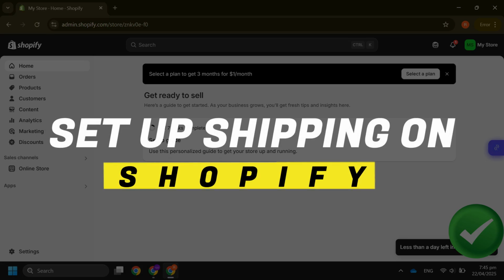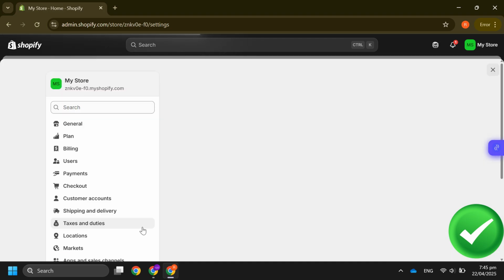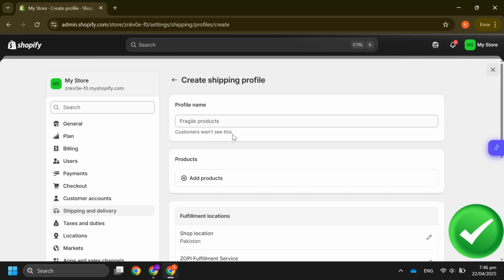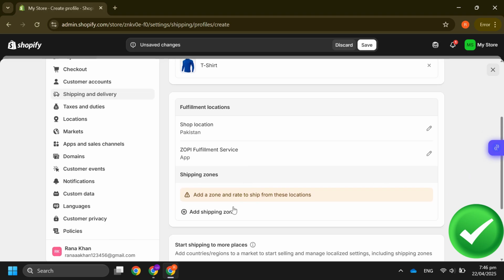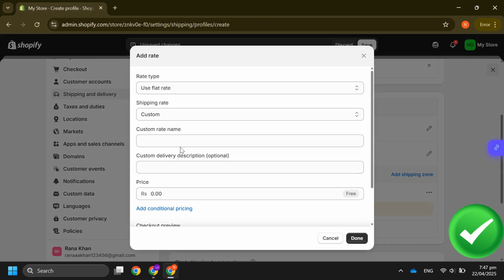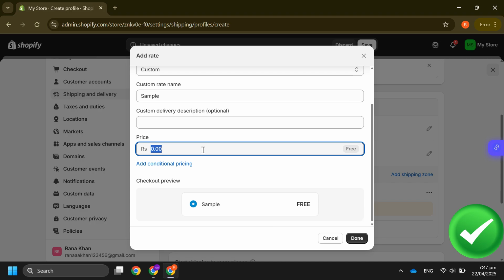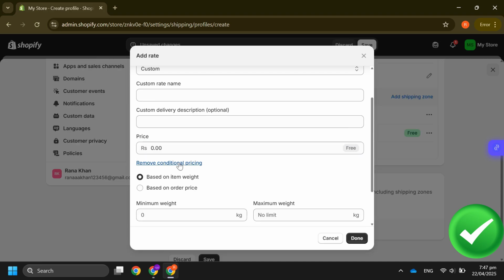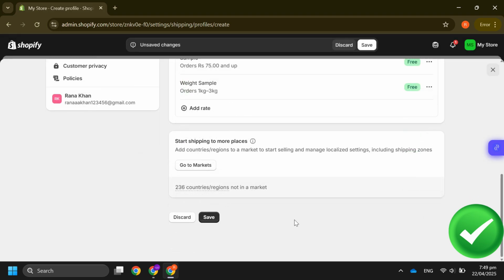How to Setup Shipping on Shopify (EASY GUIDE)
Learn How to Setup Shipping on Shopify in this video.